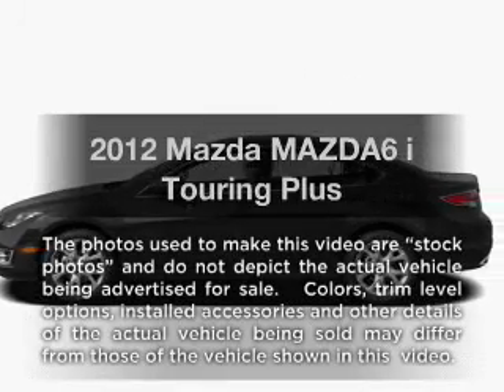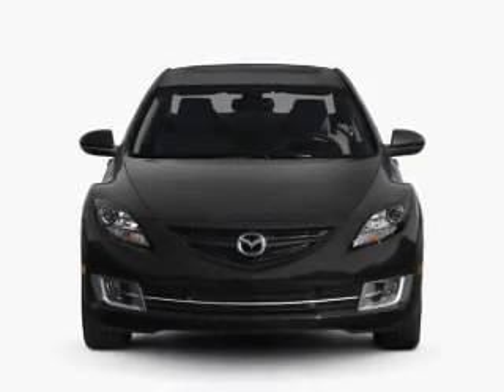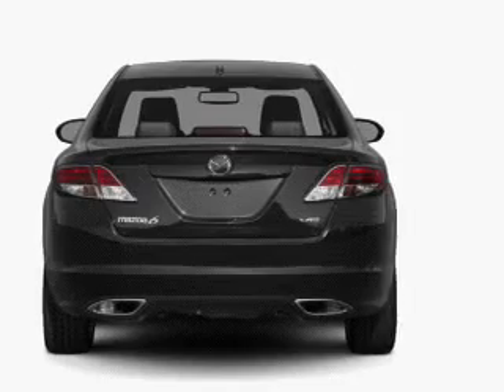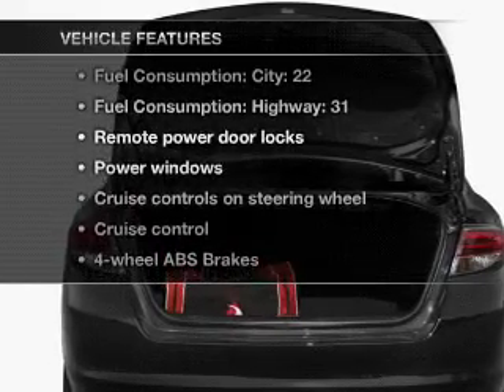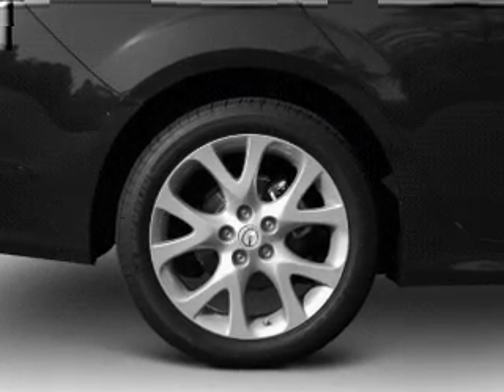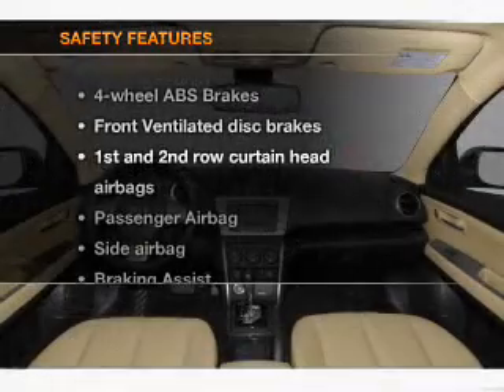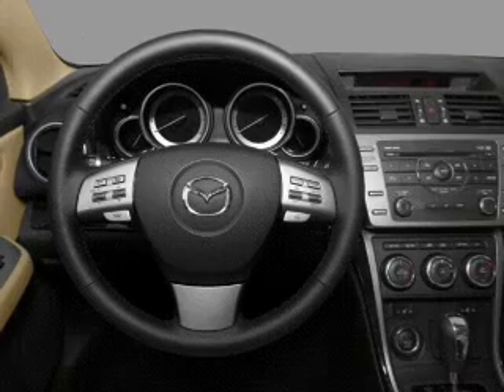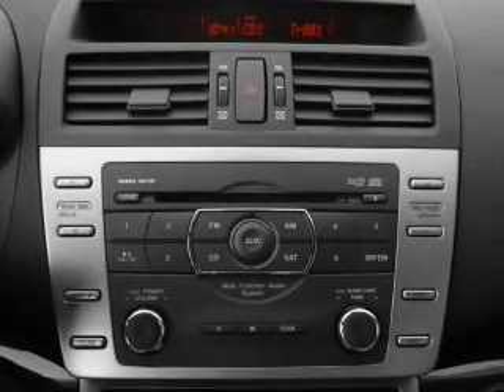2012 Mazda MAZDA6 - S Charleston WV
Year: 2012
Make: Mazda
Model: MAZDA6
Trim: i Touring Plus
Engine: 2.5 liter inline 4 cylinder 16 valve
Transmission: 5-Speed Automatic
Color: Silver
Mileage: 8
Address:
5102 MacCorkle Ave SW